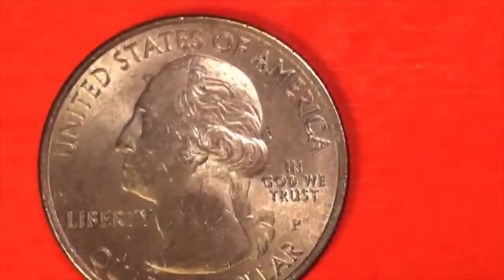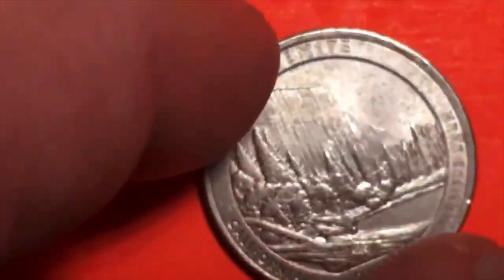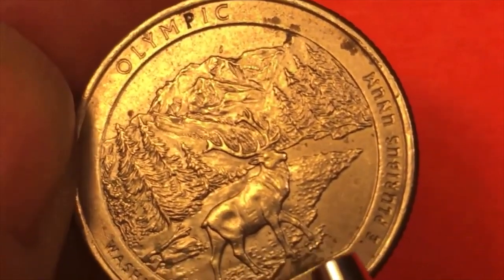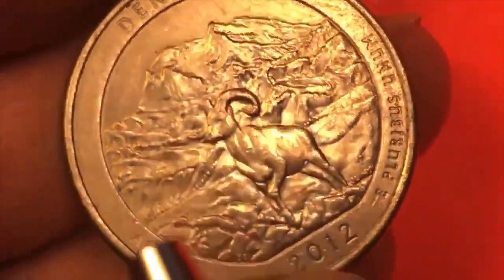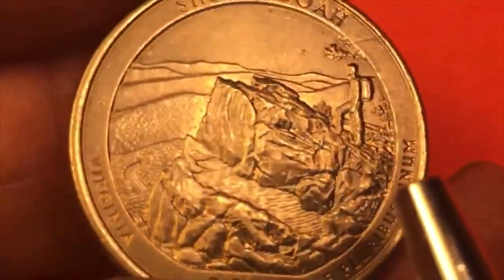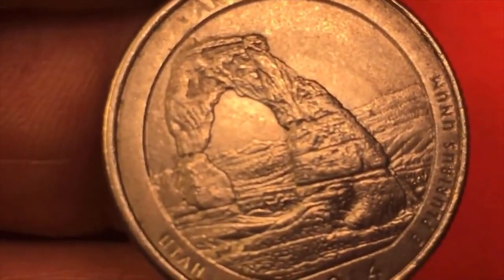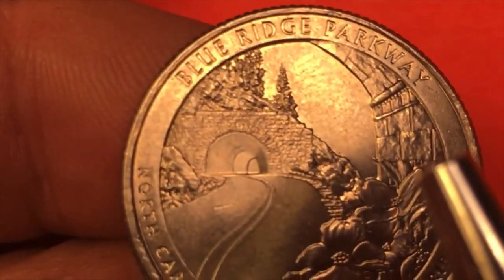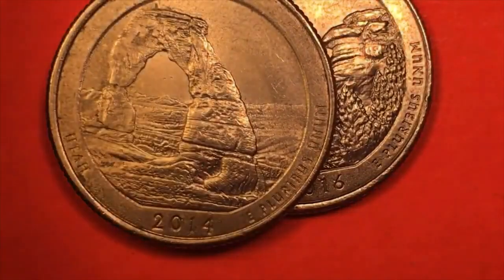United States Quarter Dollar Coins - 12 America the Beautiful Series Quarters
In this video we look at 12 United States America The Beautiful Quarters